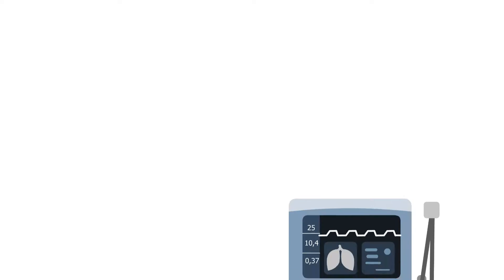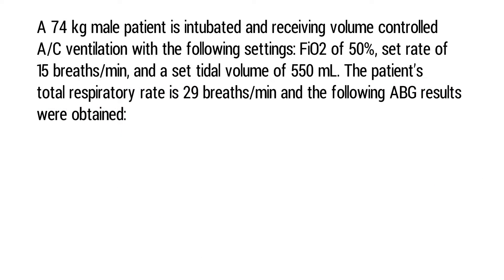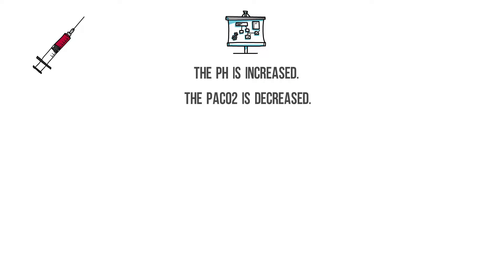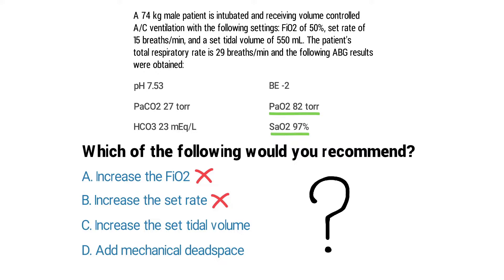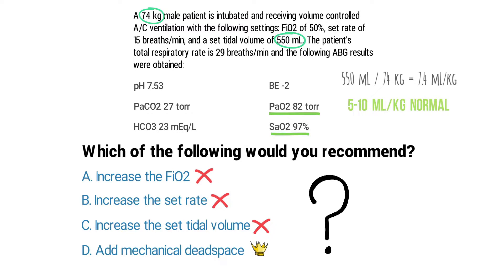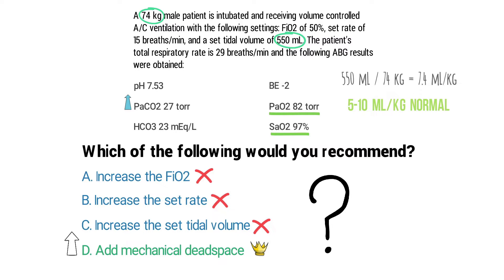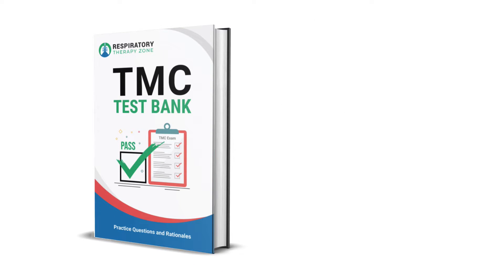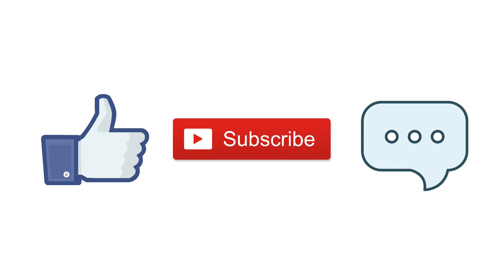When to Add Mechanical Deadspace (Ventilator Settings) | TMC Practice Question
This video breaks down a TMC Practice Question about making the proper adjustments to a patient's Ventilator Settings. ✅

➡️ Question
A 74 kg male patient is intubated and receiving volume controlled A/C ventilation with the following settings: FiO2 of 50%, set rate of 15 breaths/min, and a set tidal volume of 550 mL. The patient’s total respiratory rate is 29 breaths/min and the following ABG results were obtained:
pH 7.53
PaCO2 27 torr
HCO3 23 mEq/L
BE -2
PaO2 82 torr
SaO2 97%
Which of the following would you recommend?
A. Increase the FiO2
B. Increase the set rate
C. Increase the set tidal volume
D. Add mechanical deadspace

Do you know the answer?

Let's break it down. The first thing you should do is interpret the ABG results:
-- The pH is increased.
-- The PaCO2 is decreased.
-- The Bicarb and BE are normal.
-- The oxygenation values are satisfactory.

This can be interpreted as:  Acute Respiratory Alkalosis

This basically means that the patient is hyperventilating and blowing off too much CO2. That is what's causing the pH to be increased outside of the normal range. Since the PaO2 and SaO2 values are normal, you do not need to make any adjustments to the FiO2. The patient's breathing rate is already too fast, so you definitely do not need to increase the rate.

By looking at the patient’s body weight, which is 74 kg, you can quickly check to see if the tidal volume setting is appropriate. That falls within the 5-10 mL/kg normal range which confirms that the tidal volume setting is appropriate. So now, only one answer choice remains and that is to add mechanical deadspace, which is the best option for this patient in this case.

Adding mechanical deadspace to the circuit is a method for treating hyperventilation. It works because the patient will essentially rebreathe the gas from their anatomic deadspace which will, in turn, increase the PaCO2 level. For the TMC Exam, please remember that if a patient is hyperventilating and has a decreased PaCO2, you should try to decrease the minute ventilation by either decreasing the rate or tidal volume. Not only that, you can also increase the amount of deadspace which will increase the PaCO2 as well.

⏰TIMESTAMPS
0:00 - Intro
0:25 - Practice Question
1:34 - Explanation
3:10 - Correct Answer